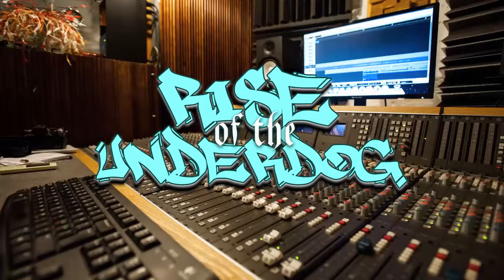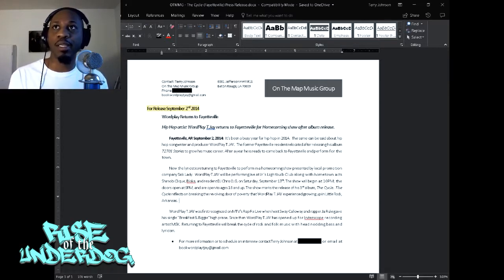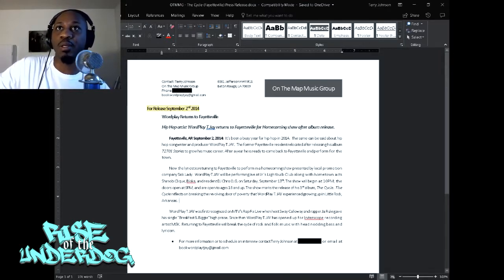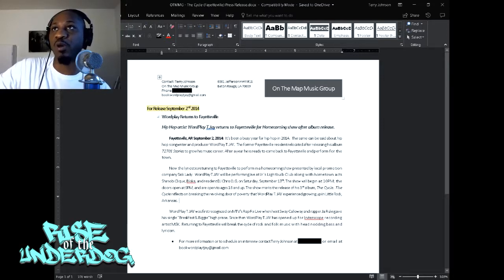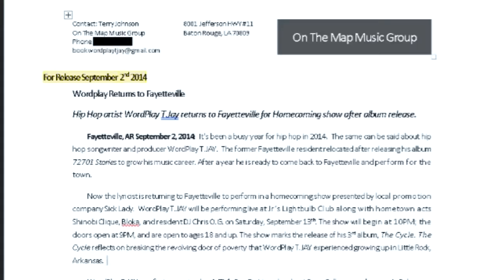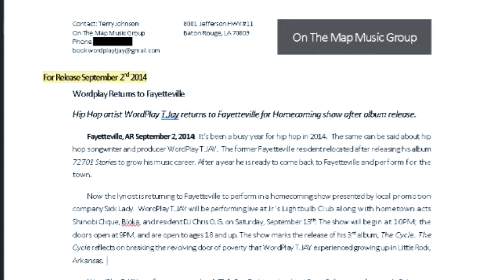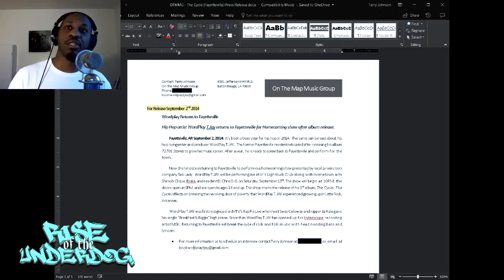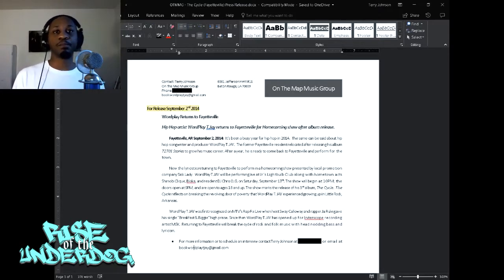How to Create A Press Release for Music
►Iphone
►Tripod
►Premier Pro
►Photoshop
►Logitech Webcam

Recommended Studio Products
► Full Store
► Focusrite Audio Interface
► Blue Spark SL Microphone
► Maschine Mikro Mk3
► Pro Tools Software
► Audio-Technica Pro Headphones
► Alesis Q88 Midi Keyboard

WordPlay T. Jay's Music